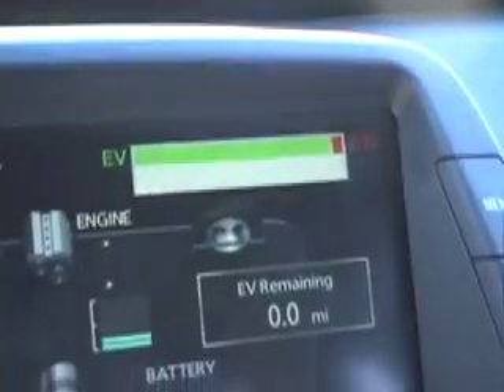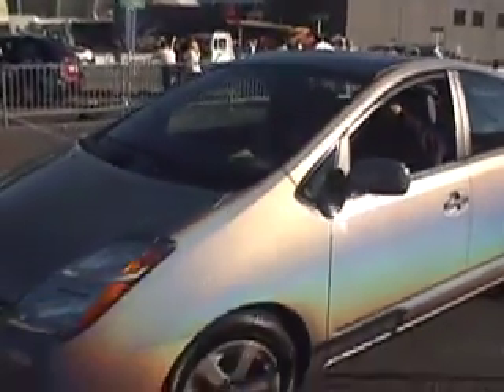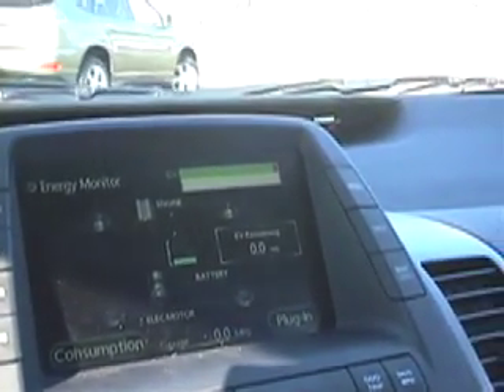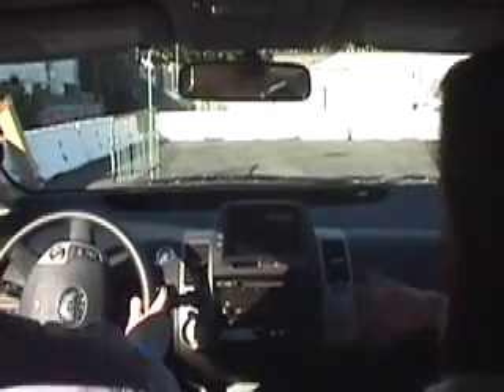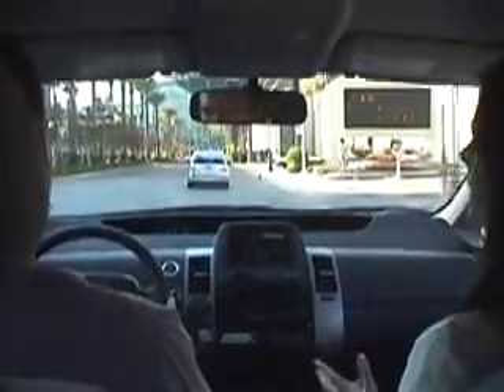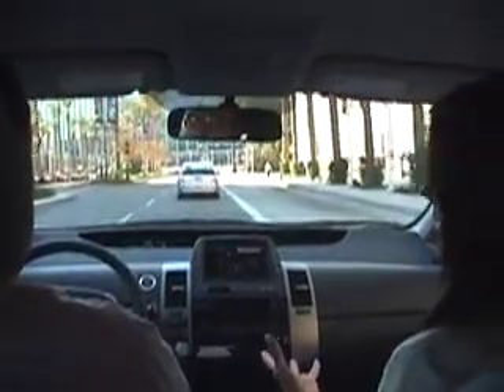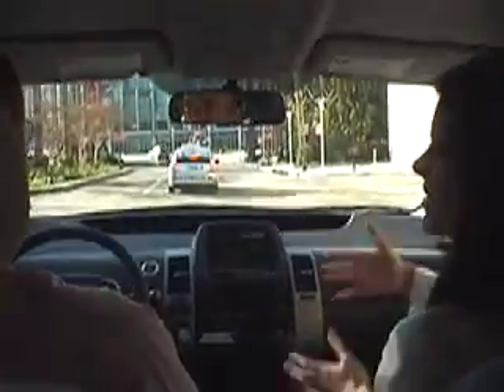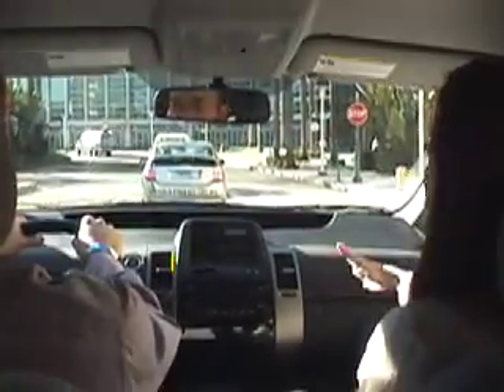Taking a test drive in the Plug-in Prius prototype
At EVS23, AutoblogGreen got a chance to ride in the beautiful Plug-in Prius prototype. This may look like a normal Prius, but it's got a greener heart. Filmed in Anaheim, CA in Dec. 2007.